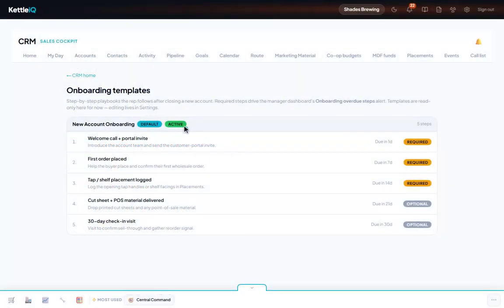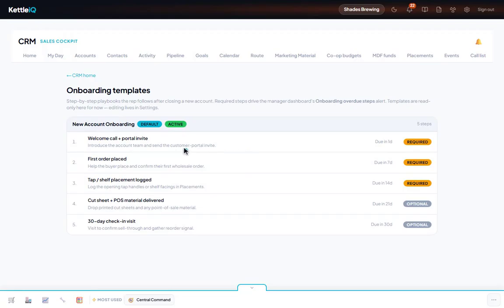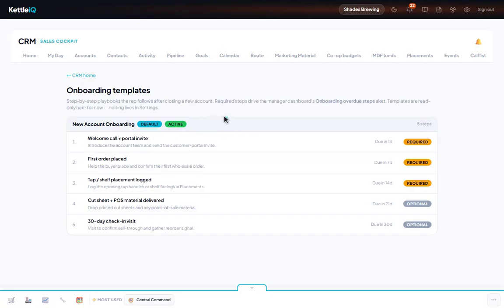Build an Onboarding Template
Watch how Onboarding Templates in KettleiQ define the step-by-step playbook a rep follows after closing a new account — ordered steps, with required ones driving the manager dashboard's overdue-steps alert.